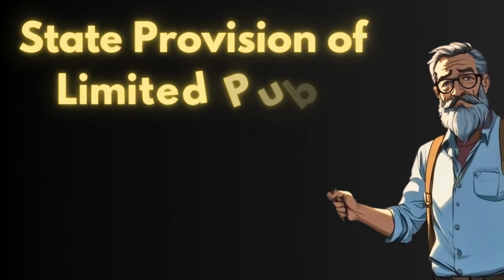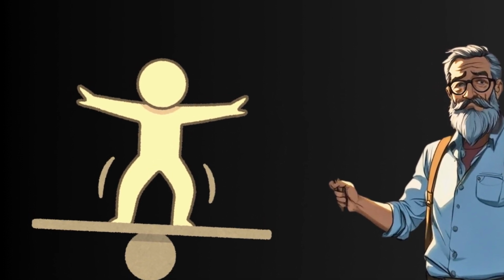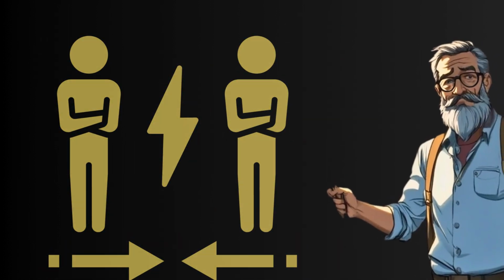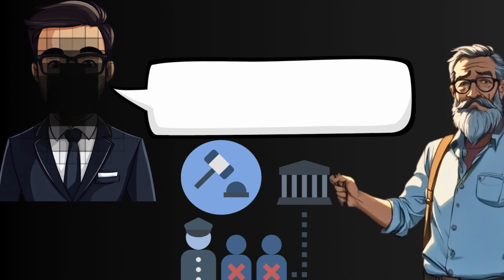Civic Republicanism vs Classical Liberalism: A Tale of Two Liberties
In today’s discussion we’re going to compare and contrast two prominent political ideologies that have influenced Western political thought, civic republicanism and classical liberalism.

While both emphasize the rule of law and constitutionalism as crucial for a just society, they diverge somewhat in their historical origins, core principles, and perspectives on the roles of individuals and the state.

How are they alike and how are they different? And, what does it mean for the future of our political systems today?